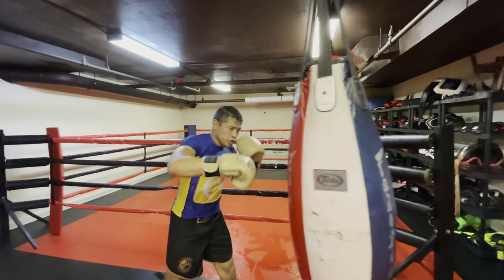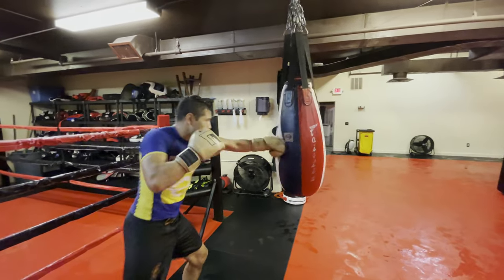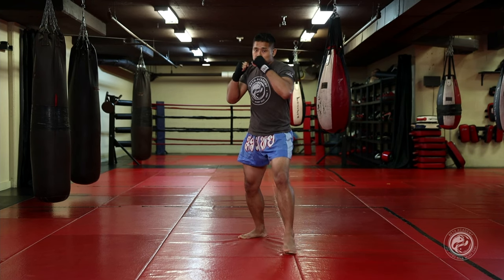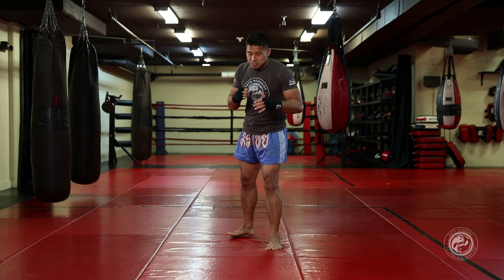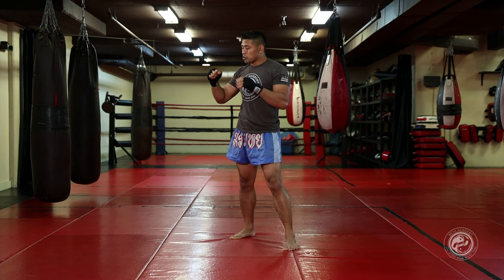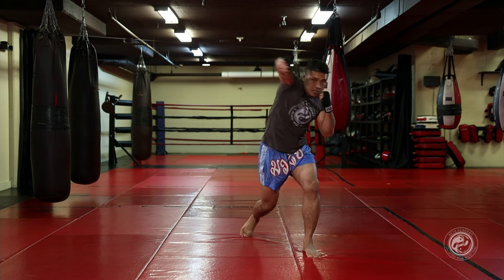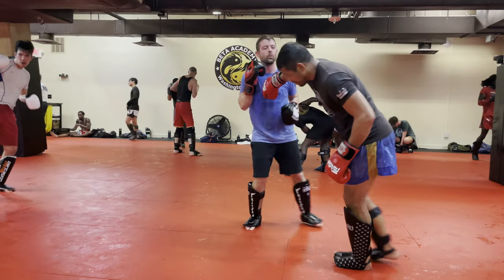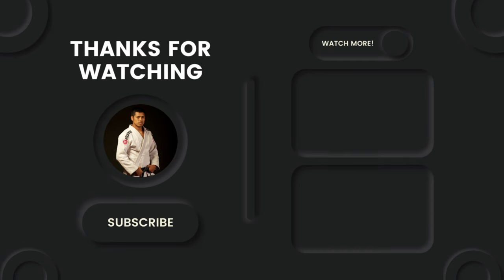How to Punch Harder and Get Knockout Power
In this video, I show you how to throw a punch with maximum power.  The Overhand Right is one of the most powerful punches and used across multiple styles of combat sports such as Boxing, MMA, Muay Thai, and Kickboxing.  Arguably, the Overhand is the hardest punch that you can possibly throw.

If I had only one punch for the rest of my life THIS would be it.

In the SAME weekend, we saw YouTuber Jake Paul, Muay Thai Legend Buakaw and newly crowned UFC Lightweight Champion Islam Makhachev use this punch to knock down their opponents in the Main Event of their respective shows.

Practice this punch and get more knockouts.  Give it a try.

✅ Learn Muay Thai Online 7 Days FREE

BETA Academy is Washington, DC’s largest mixed martial arts school.  We specialize in World-Class Muay Thai, Brazilian Jiu-Jitsu and MMA classes for kids and adults.

✅ GROW YOUR SCHOOL.  Get access to powerful tools and online training courses to help you grow your Brazilian Jiu-Jitsu School and Muay Thai Gym: